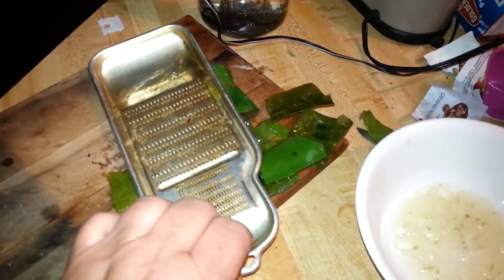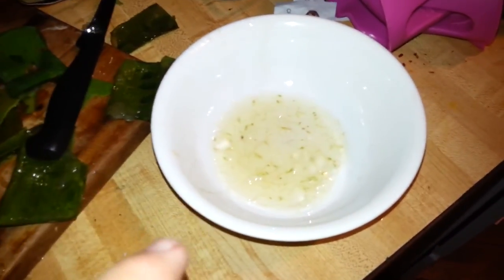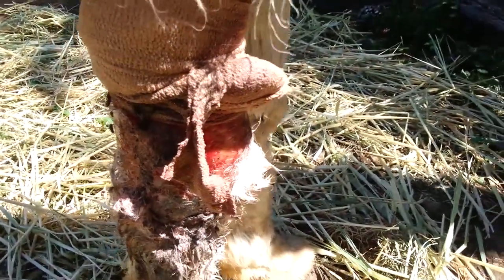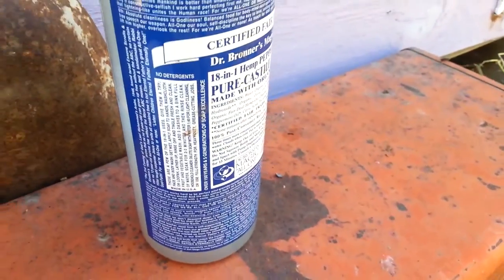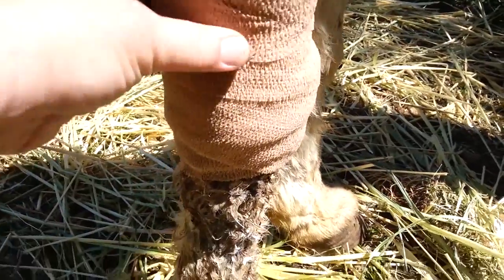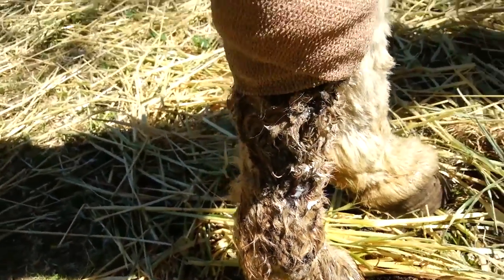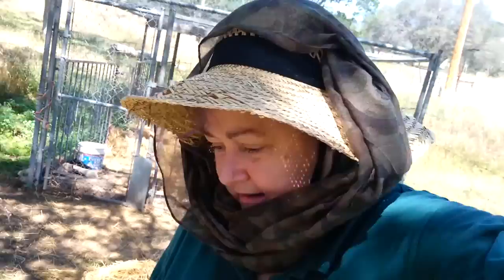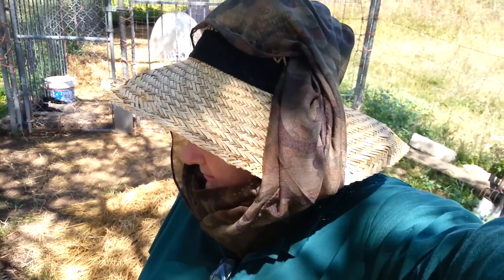Burrito Update and a Peek at the Puppies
Since yesterday, when this was filmed, the vet came out and said Burrito should be euthanized asap. He's in distress and not healing. His systems are failing and his immune system is inadequate for healing his leg. This is the same vet who looked at him last year and told us he could go at any time. He's going to come out and do it by IV as soon as we can arrange for cremation. I can't bear to send him to the glue factory and he neighborhood would freak if I had a backhoe out here, even though I legally have the right. If I can't get a cremation service then I'll bury him anyway and the neighbors can just react any way they want. Some things are worth fighting for.